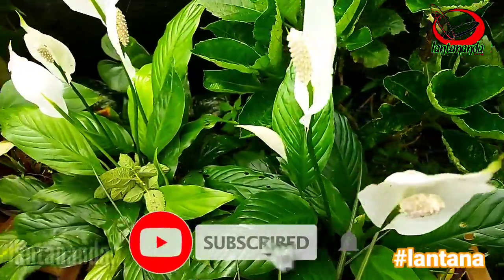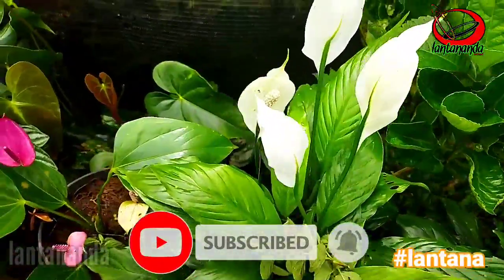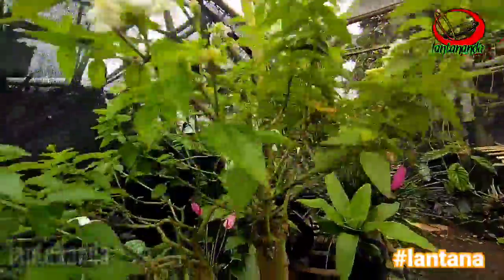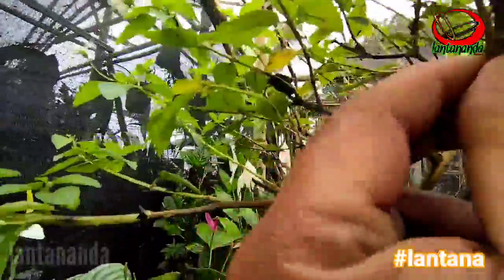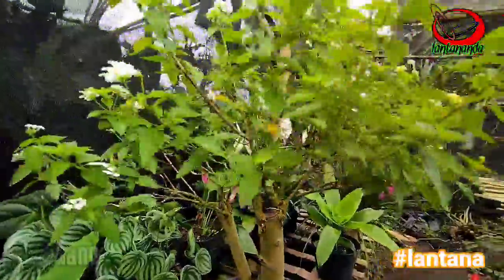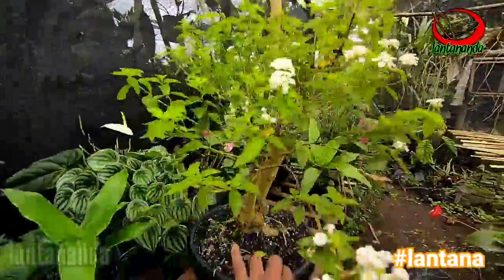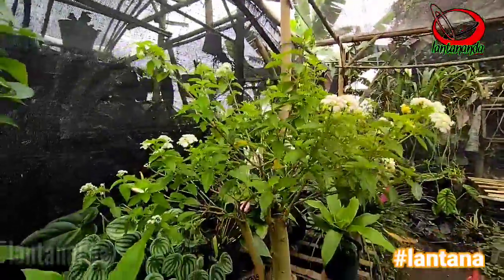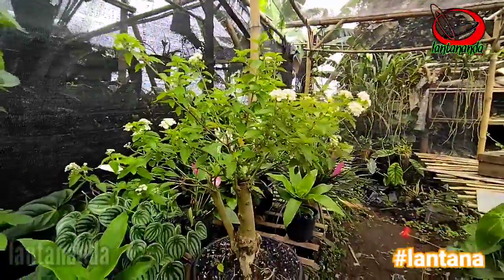lantana mikro putih hasil barter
lantana mikro putih